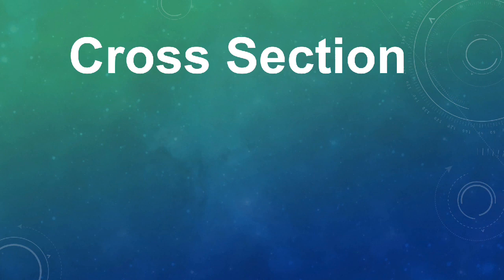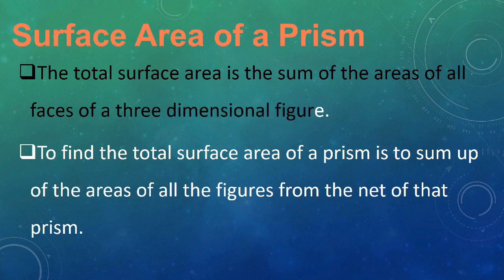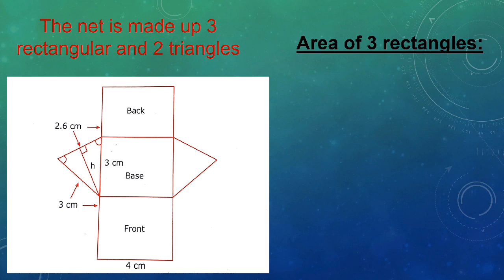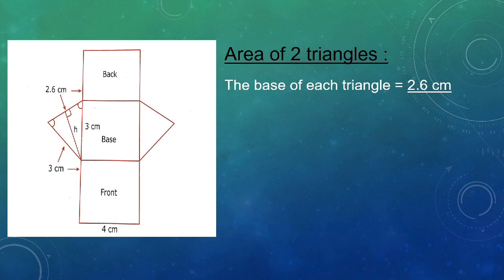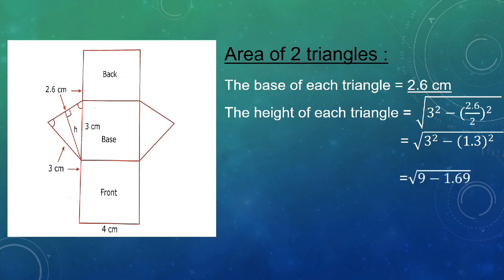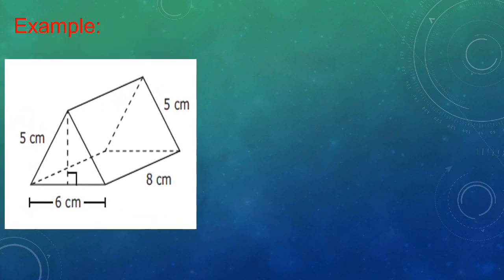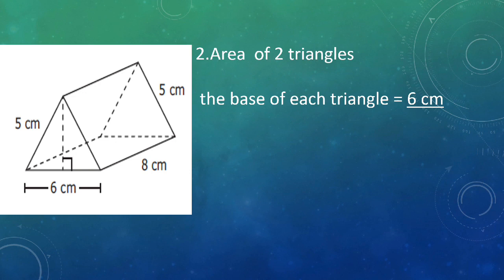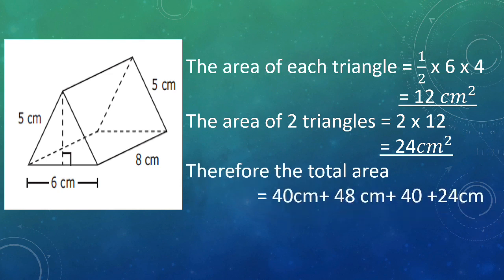Grade 9 Surface Area